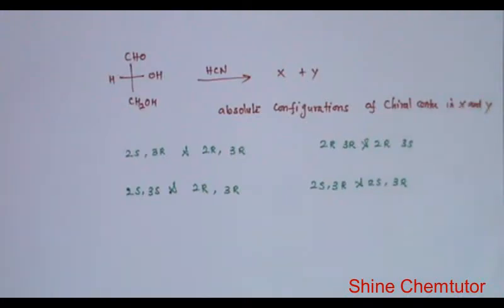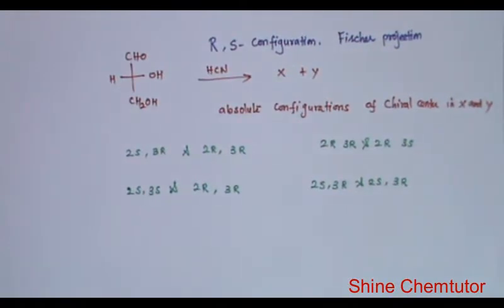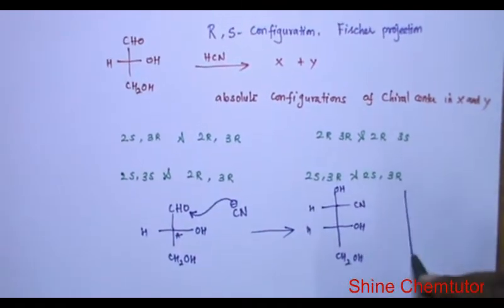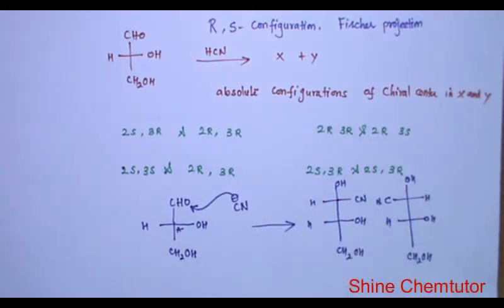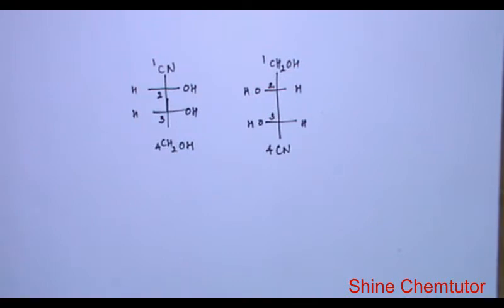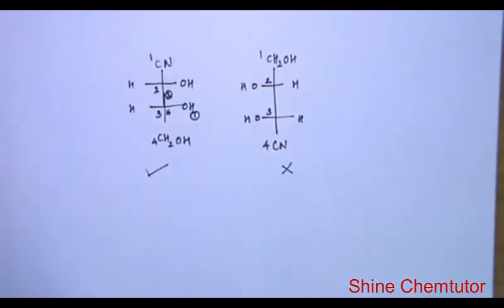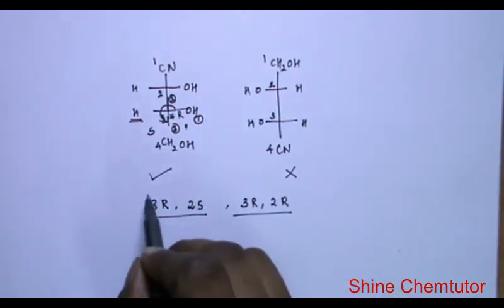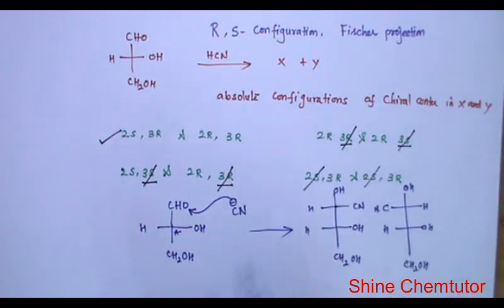6) R and S 2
The R / S system is an important nomenclature system for denoting enantiomers. This approach labels each chiral center R or S according to a system by which its substituents are each assigned a priority, according to the Cahn–Ingold–Prelog priority rules (CIP), based on atomic number.